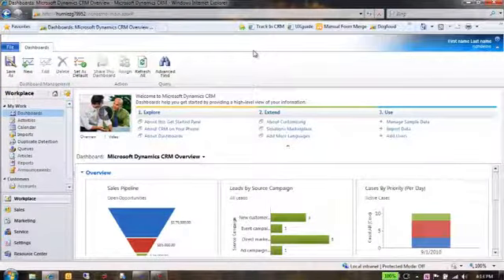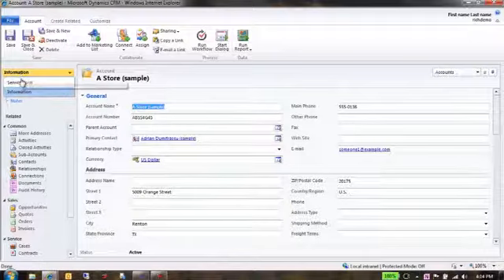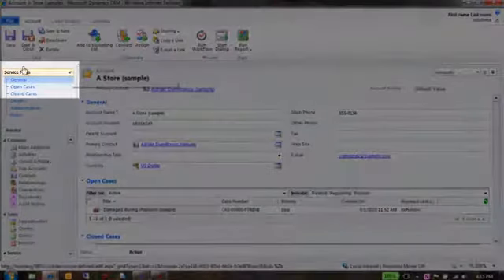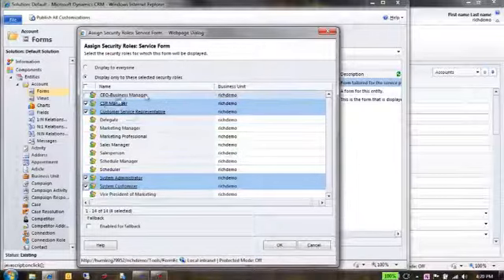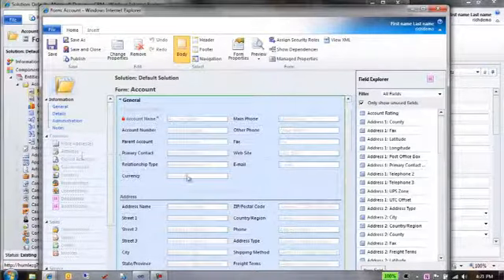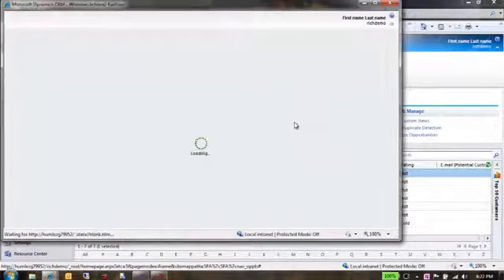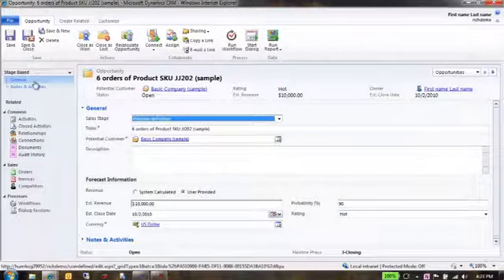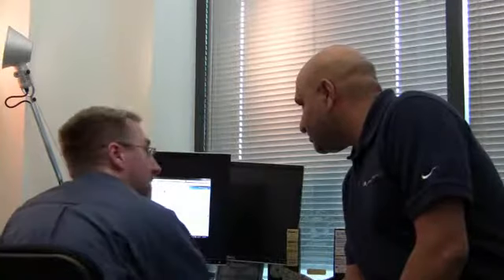Personalizing Microsoft Dynamics CRM 2011 with Rich Dickinson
Rich Dickinson is a Senior Program Manager in Microsoft Dynamics CRM 2011, where he works on the user interface.  In this video he discusses how to personalize the user experience, either for an individual or more generally for roles, so that they have easy access to information most relevant to them.